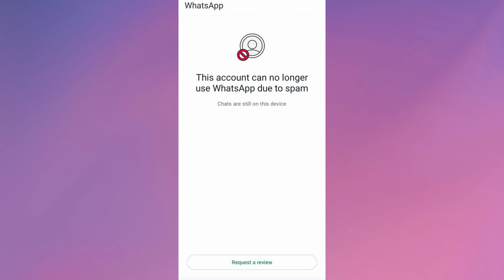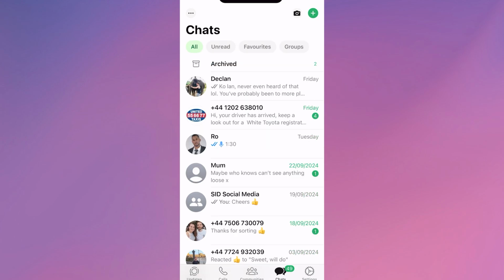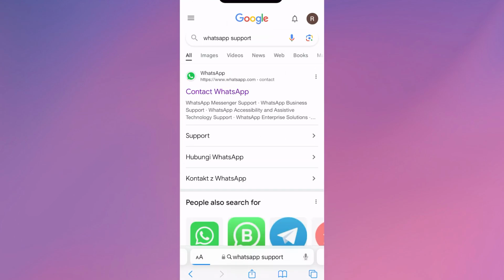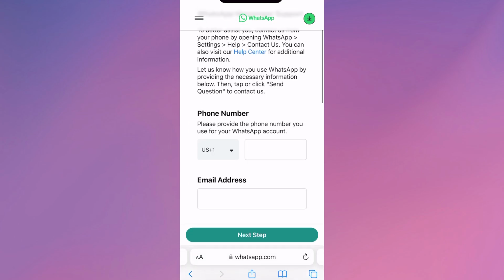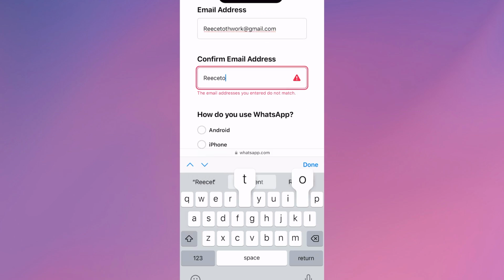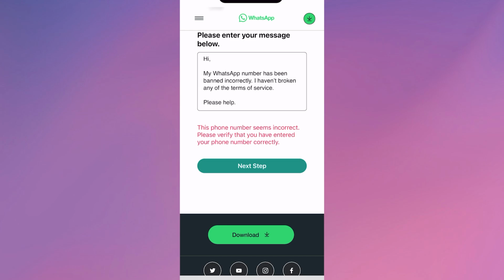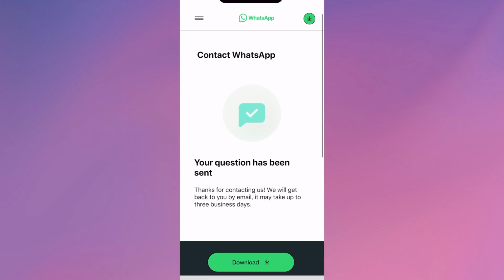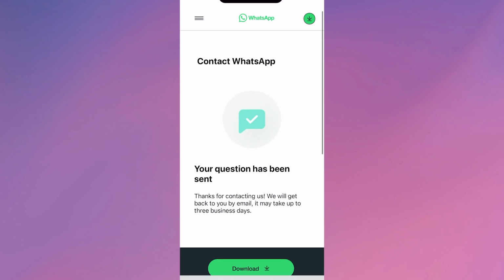How To Fix This Account Cannot Longer Use WhatsApp Due To Spam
In this video, learn how to fix the error message "This Account Can No Longer Use WhatsApp Due to Spam" and regain access to your WhatsApp account.